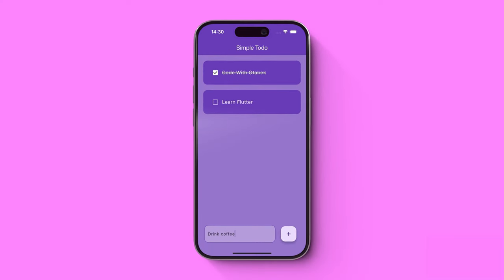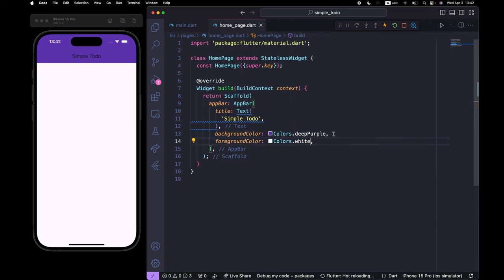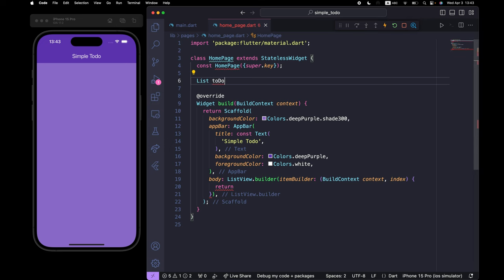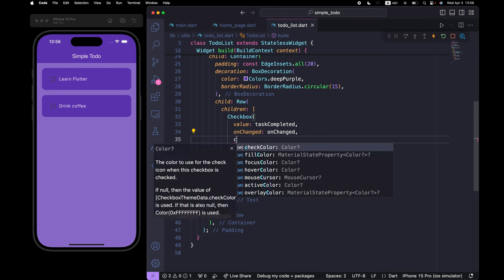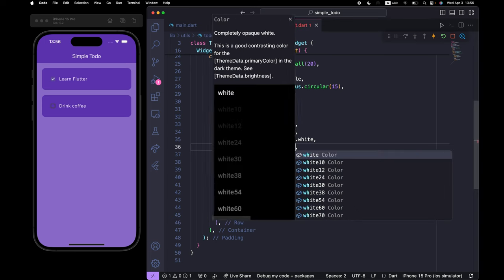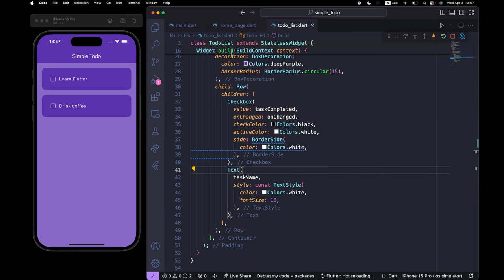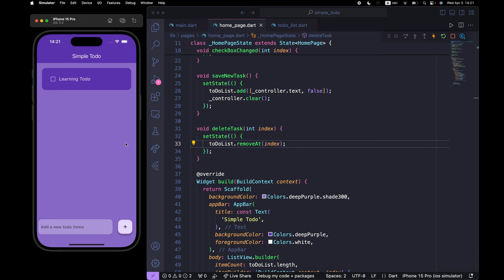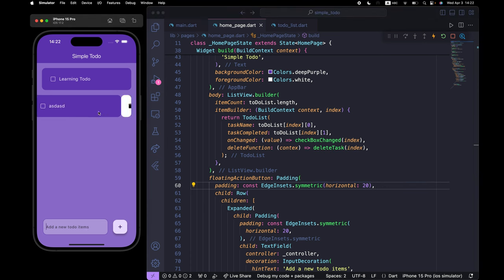Flutter ToDo App Tutorial for Beginners - Apps From Scratch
In this tutorial, you will learn how to create a simple ToDo app in Flutter. In this app, I have shown you how to add and delete new to-do items and check completed items.